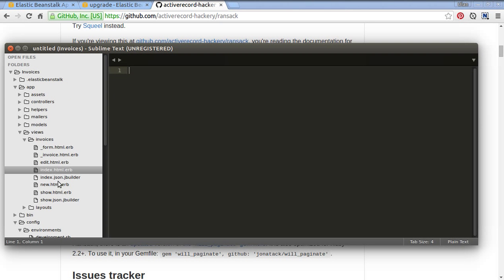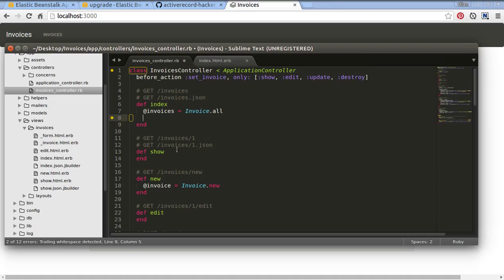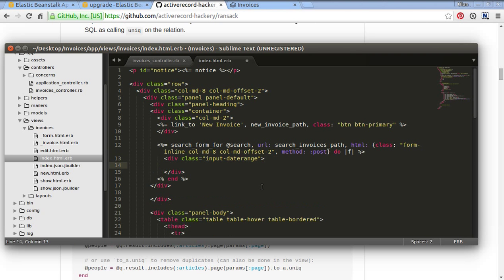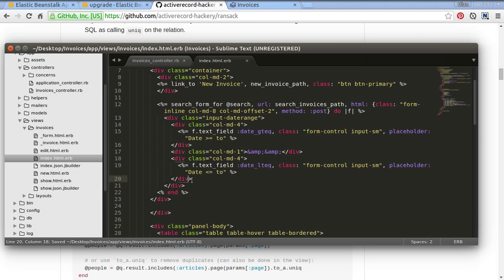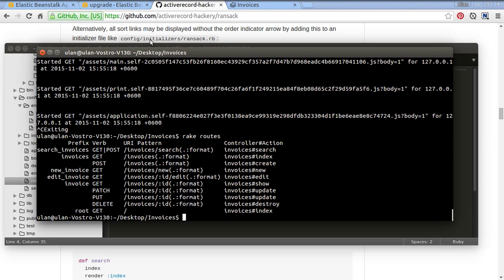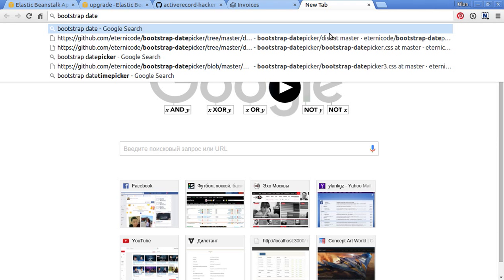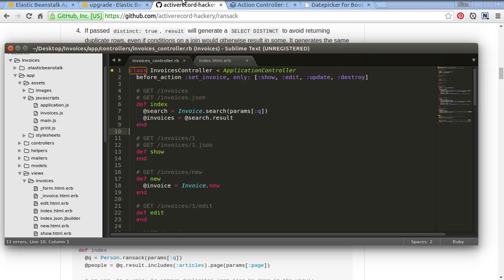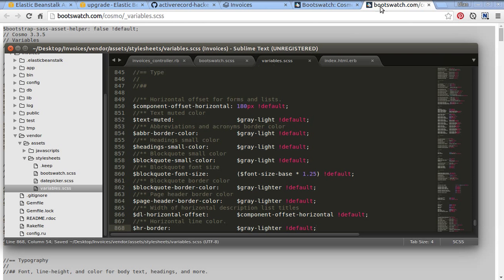Part #5. Search by date range with Ransack gem.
Implement date range searching to Invoices list, using ransack.